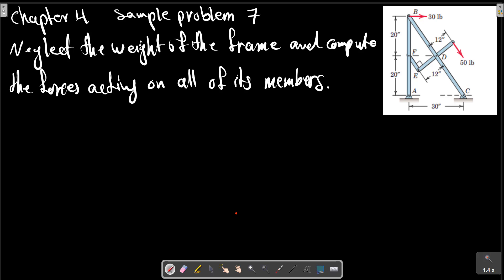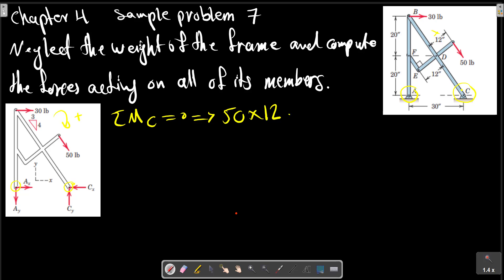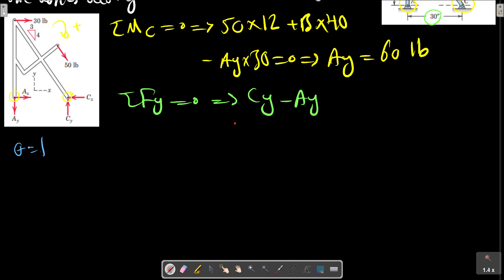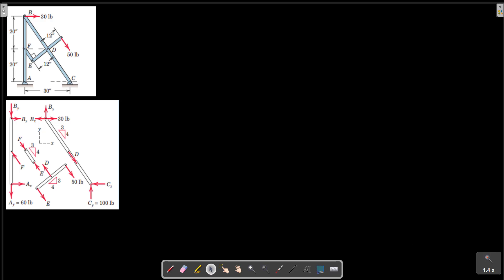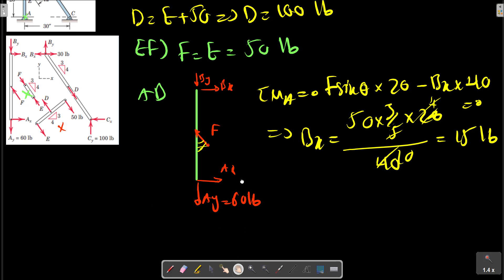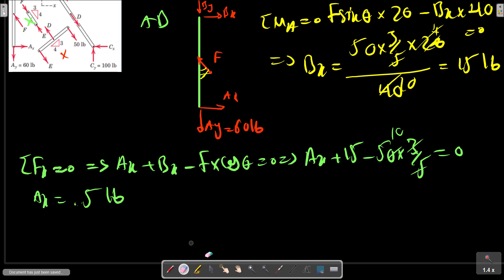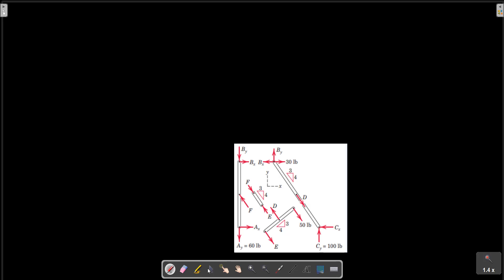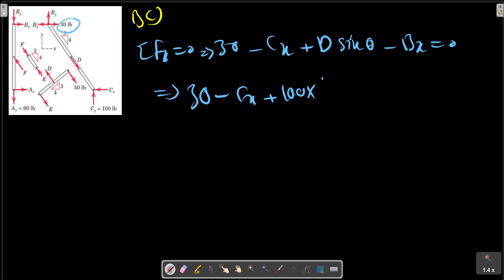Chapter 4 : Sample problem 7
Neglect the weight of the frame and compute the forces acting on all of its
members.